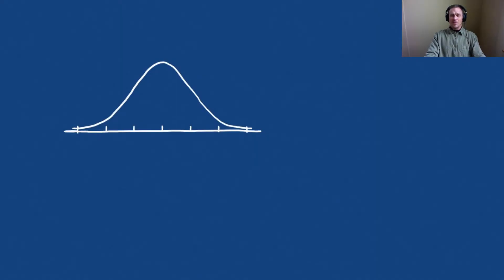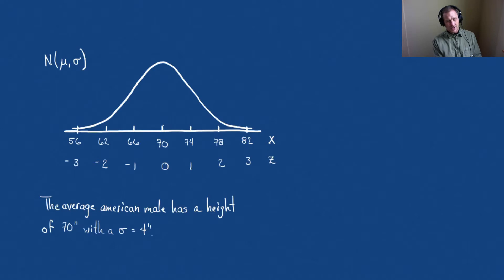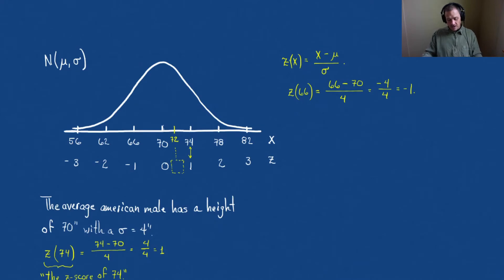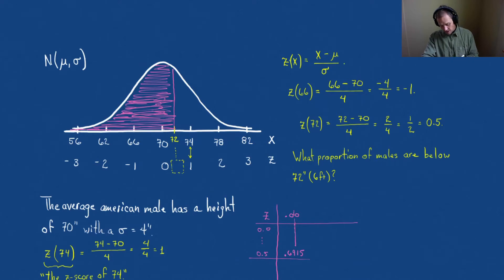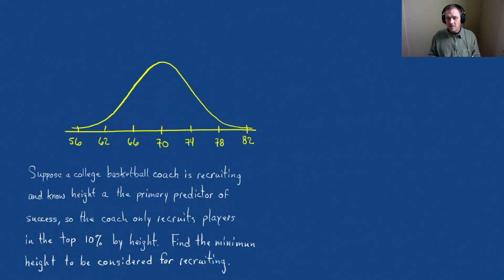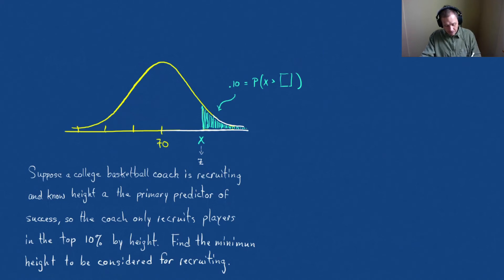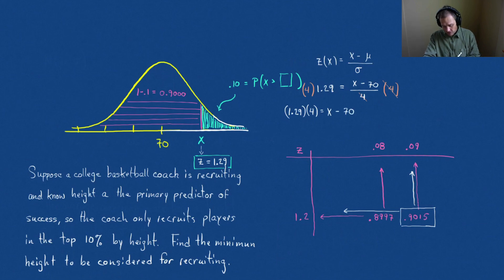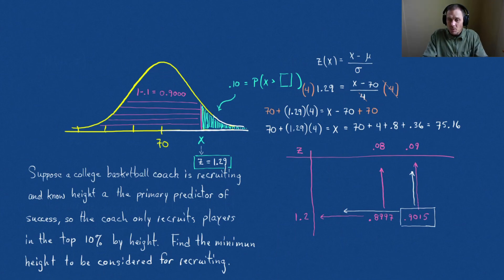z score for Normal Distribution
The connection between the normal distribution for a some data set and the standard normal distribution are explained and the connection of the z-score  is explained.